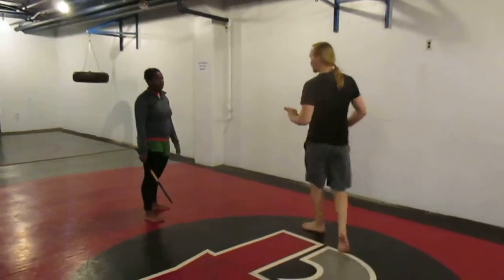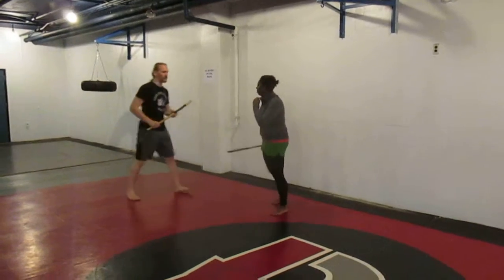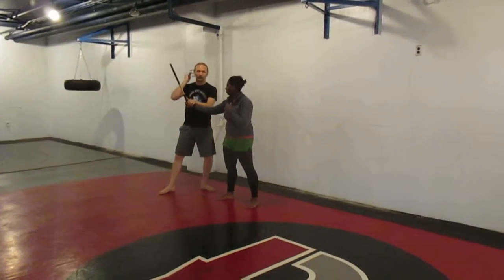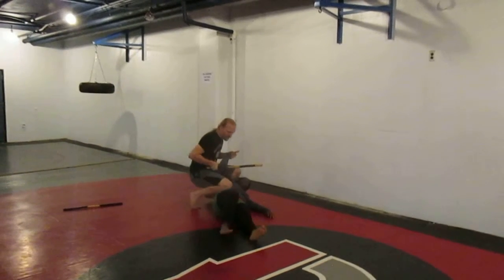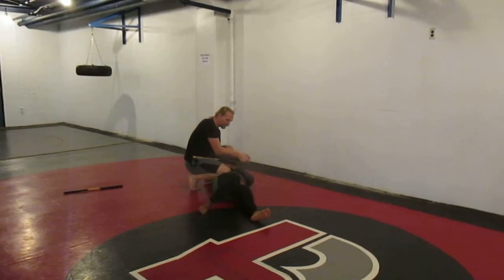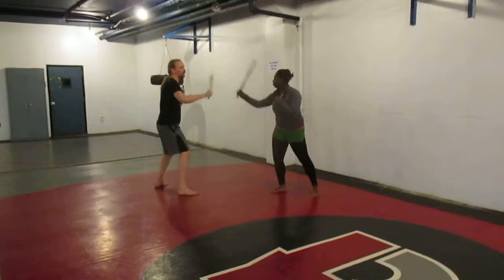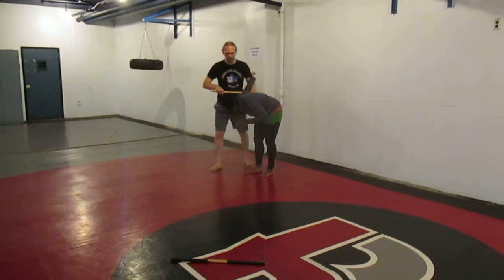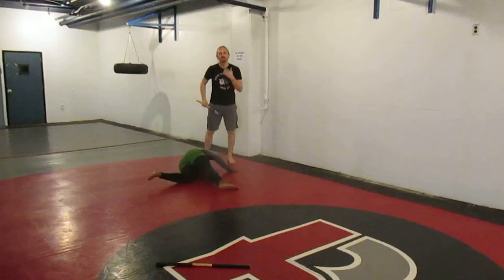club recap 6 Nov 14 - stick disarms and throws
A few throws and locks that come out of stick disarms.  Enjoy